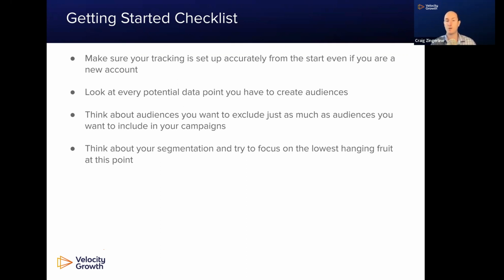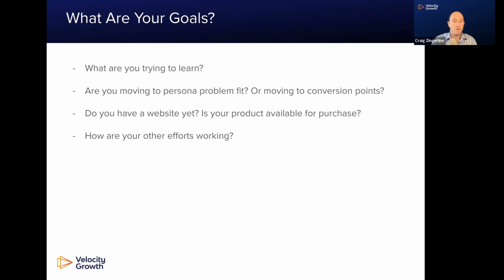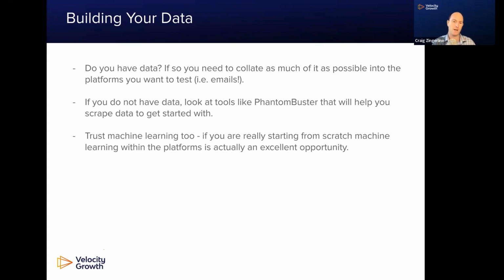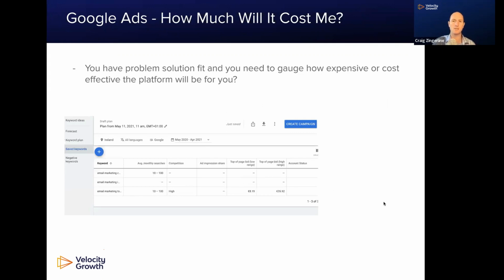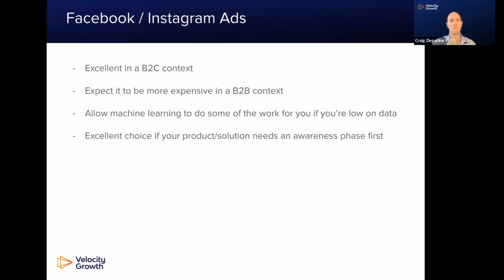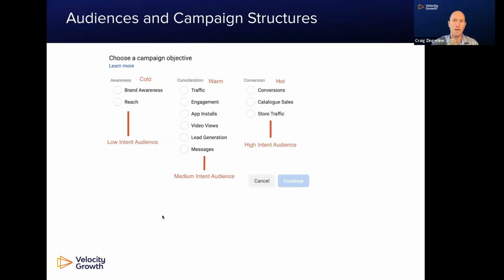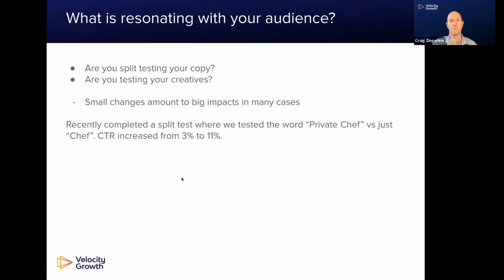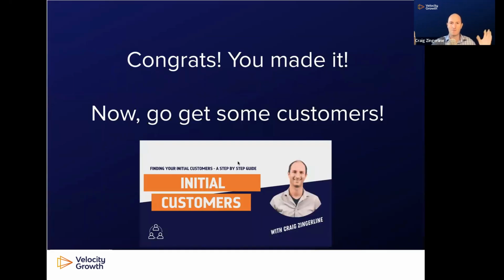Initial Customers Module 13: Paid Acquisition to get from 0 to 1